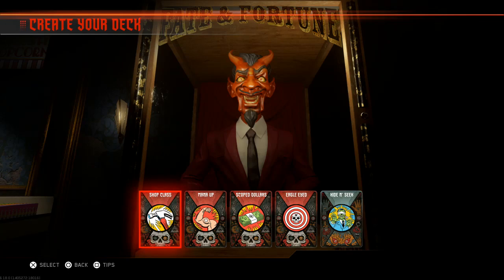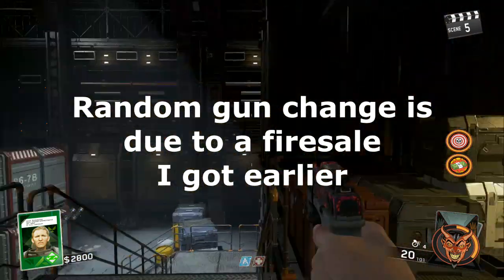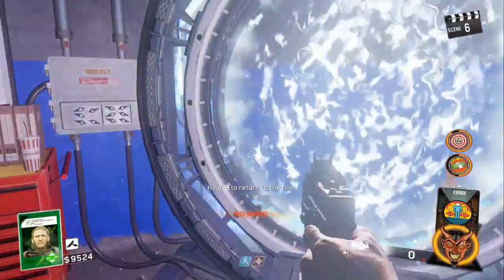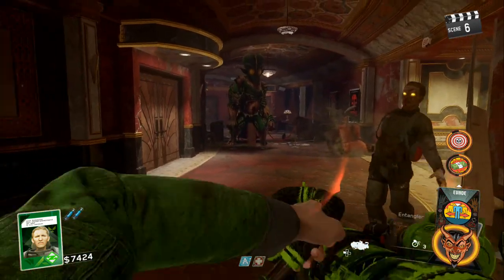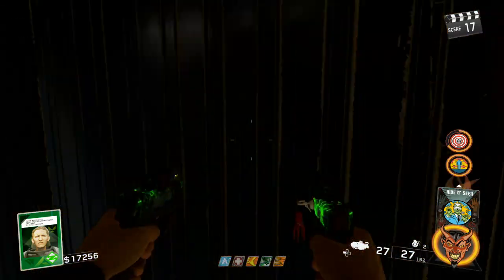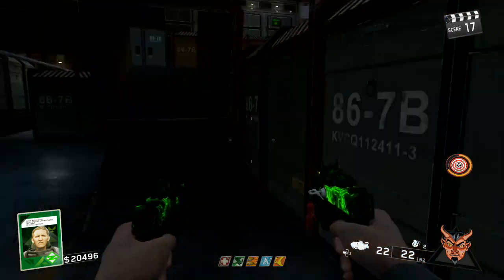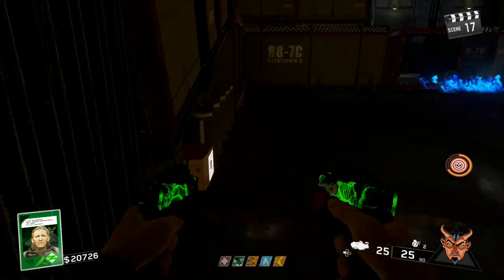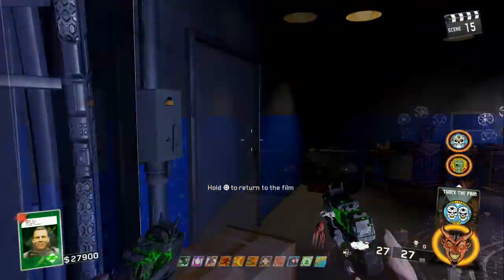Easy Solo Beast From Beyond Easter Egg Guide (tips and tricks)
This is my easter egg guide for beast from beyond, the new infinite warfare zombies map, the ultimate guide covering many tips and tricks and all the steps for doing the beast from beyond easter egg. Hopefully, you guys enjoy this guide since I spent all week editing it. I tried to give a few tips for the neil (or n31l whatever you want to call him) step where you have to carry n31ls head to the pack a punch room. Hopefully, the part where I explained the puzzle step made sense, doing it a few times makes it easier to understand. I also have other easter egg guides for infinite warfare zombies including Rave in the Redwoods and Shaolin Shuffle, if you would like to see those guides here are the links.